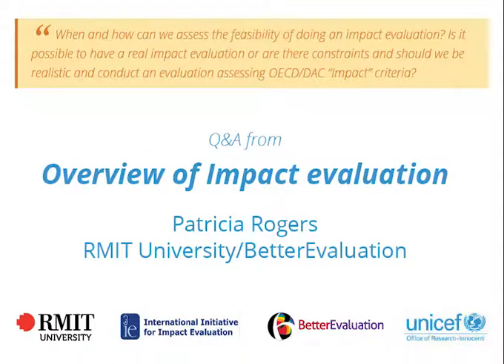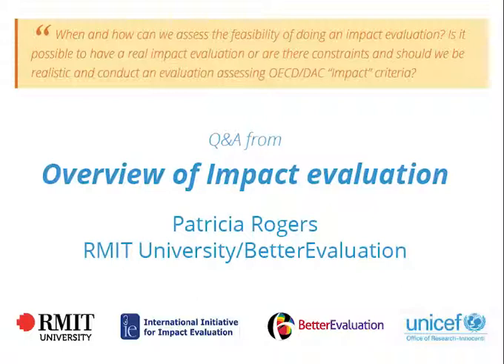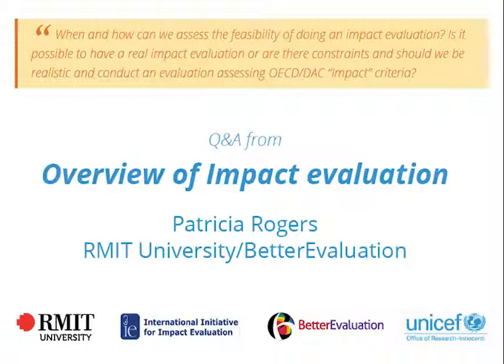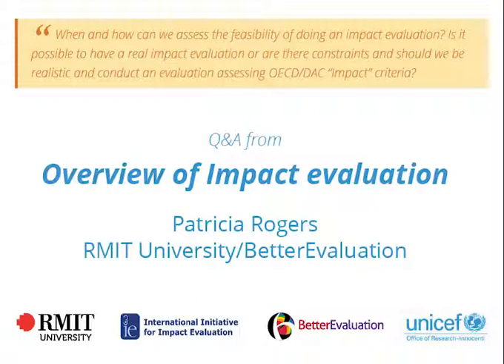Overview of IE - When and how can we assess the feasibility of doing an impact evaluation?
When and how can we assess the feasibility of doing an impact evaluation? Is it possible to have a real impact evaluation or are there constraints and should we be realistic and conduct an evaluation assessing OECD/DAC “Impact” criteria?

Throughout 2015, BetterEvaluation partnered with the UNICEF Office of Research – Innocenti to develop eight impact evaluation webinars for UNICEF staff. The objective was to provide an interactive capacity-building experience, customized to focus on UNICEF’s work and the unique circumstances of conducting impact evaluations of programs and policies in international development. The webinars were based on the Impact Evaluation Series – a user-friendly package of 13 methodological briefs and four animated videos – and presented by the briefs' authors.
This page provides links not only to the eight webinars, but also to the practical questions and their answers which followed each webinar presentation.*

* The findings, interpretations and opinions expressed in the webinars are those of the presenters and do not necessarily reflect the policies or views of the United Nations Children’s Fund (UNICEF). The presenters are independent impact evaluation experts who were commissioned by UNICEF to prepare the webinars and use their own knowledge and judgement on key issues and to provide advice. The questions and comments reflected in the Q & A materials are based on those submitted by UNICEF staff as part of this capacity-building initiative. They do not necessarily reflect the policies or views of UNICEF.

The webinars were commissioned by UNICEF and UNICEF is entitled to all intellectual property and other proprietary rights which bear a direct relation to the contract under which this work was produced.